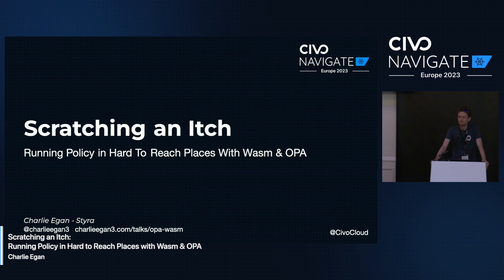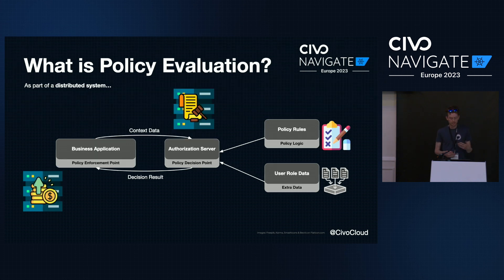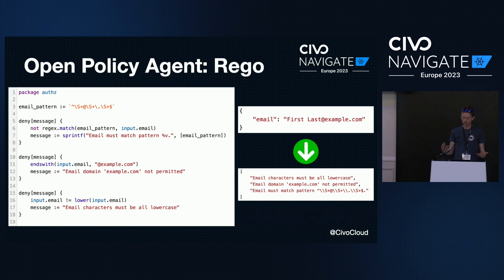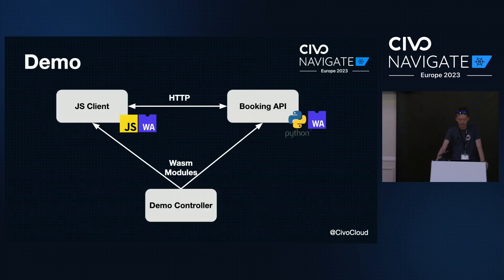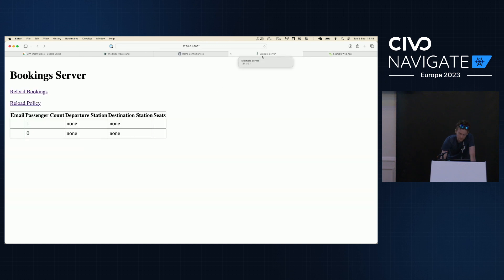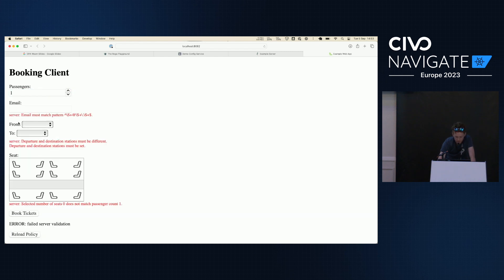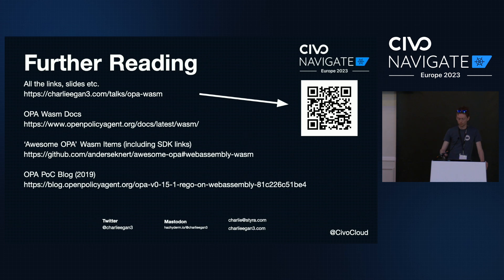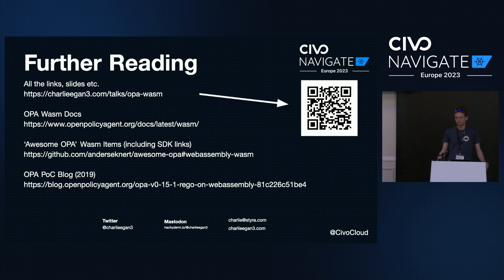Running Policy in Hard to Reach Places with Wasm with Charlie Egan - Navigate Europe 23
Join Charlie Egan from Styra's developer relations team as he dives into the fascinating world of policy implementation in challenging environments using WebAssembly (Wasm) and Open Policy Agent (OPA).